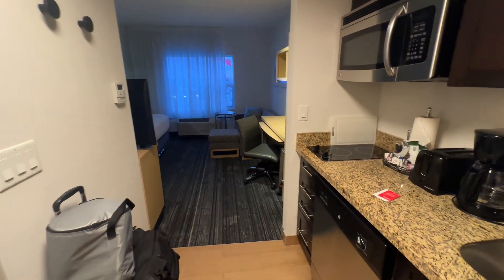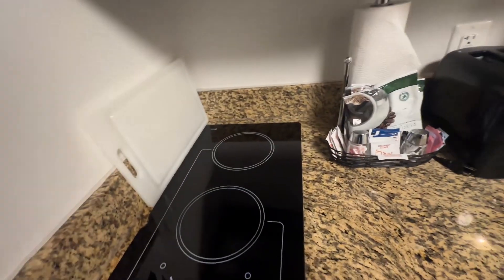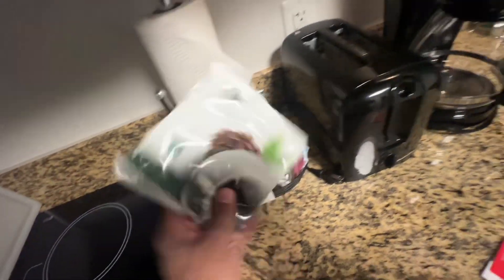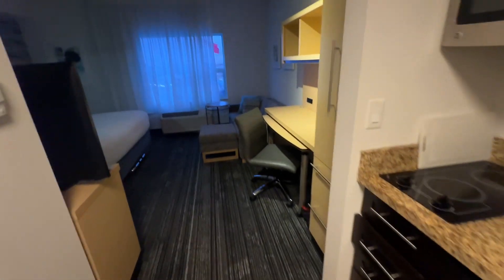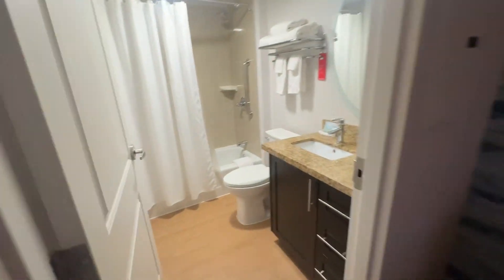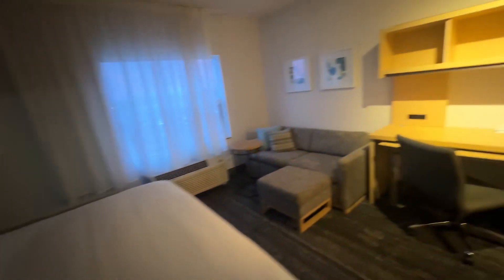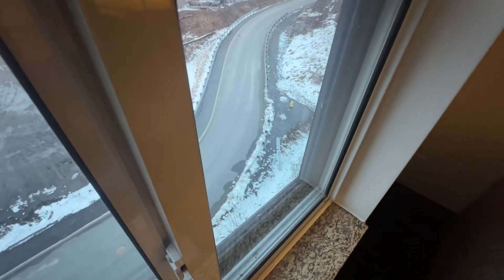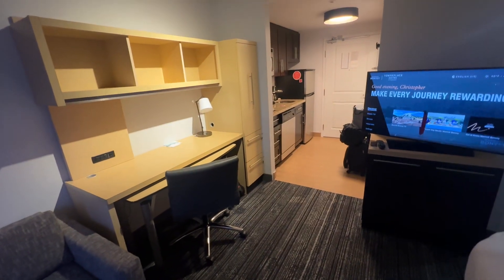The towneplace suites by Mariott Sudbury